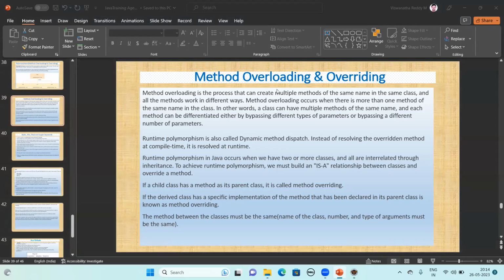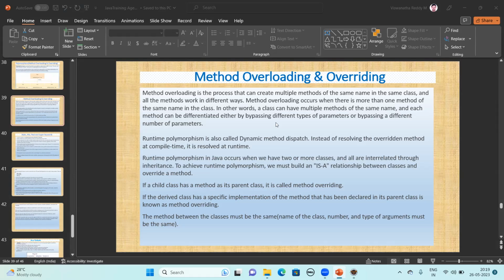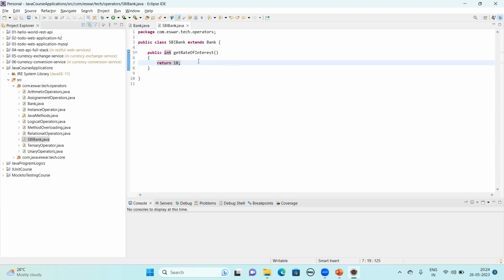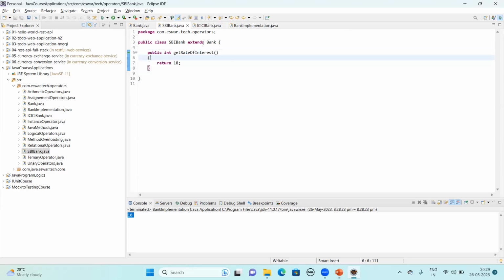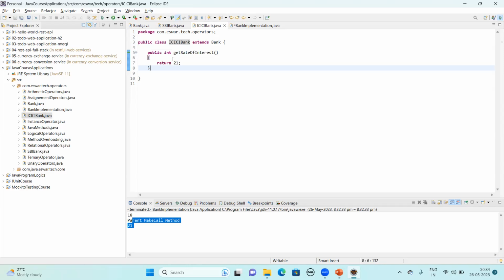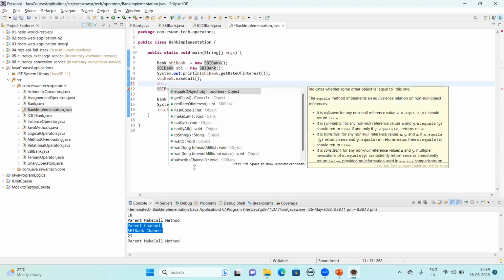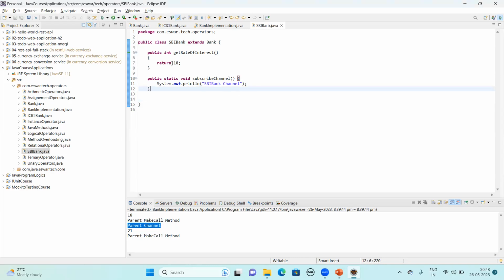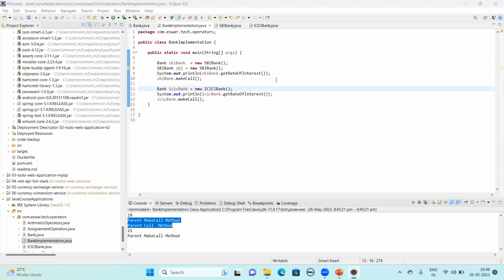Java Method Overriding